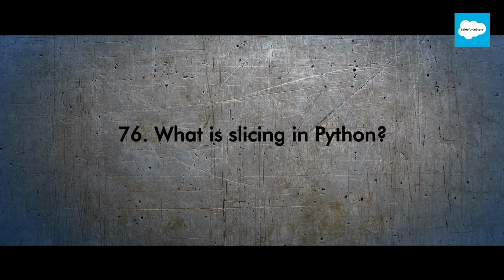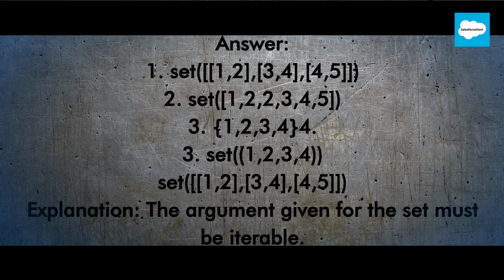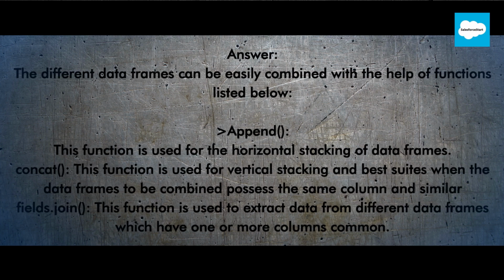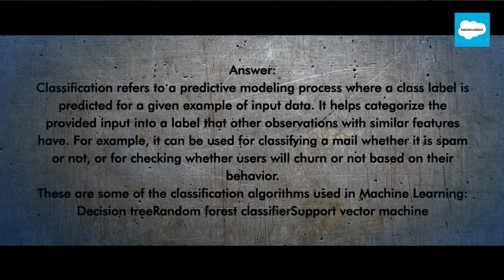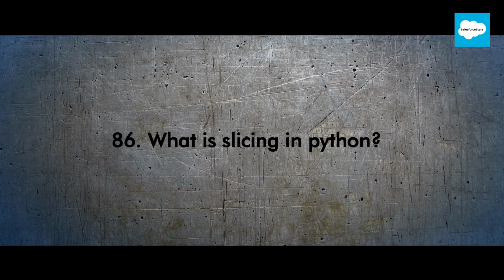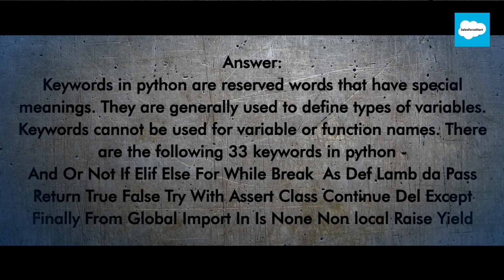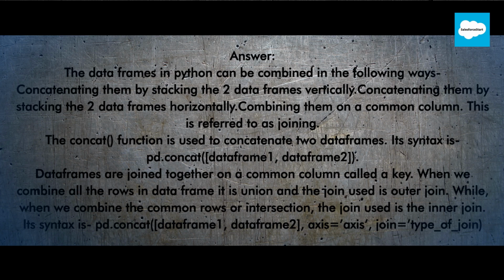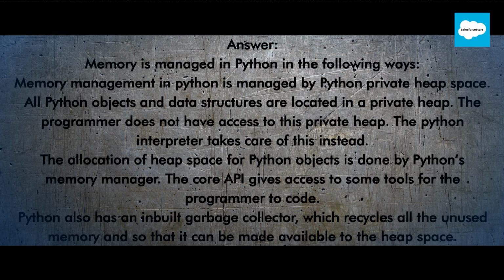Top Python Interview Questions and Answer part6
Top Python Interview Questions and Answers